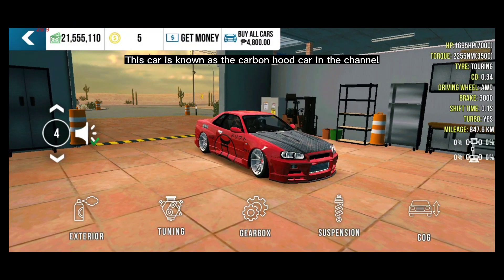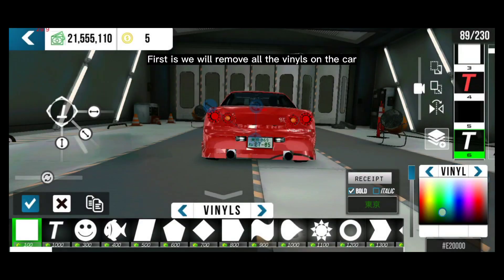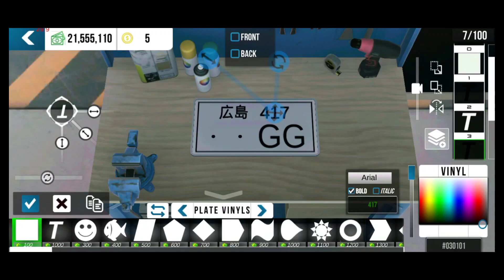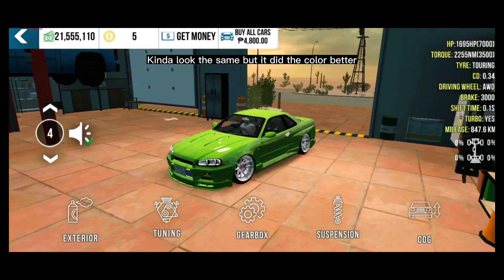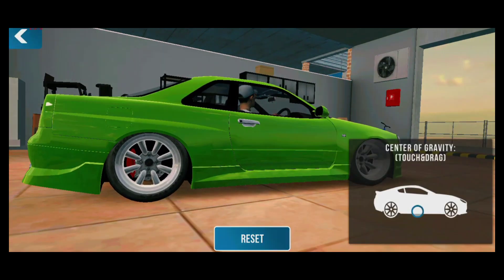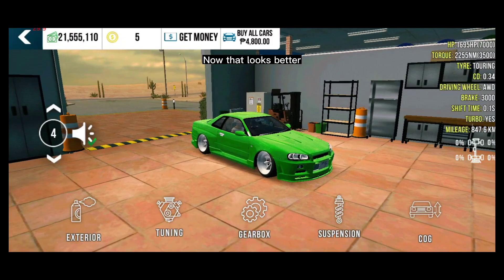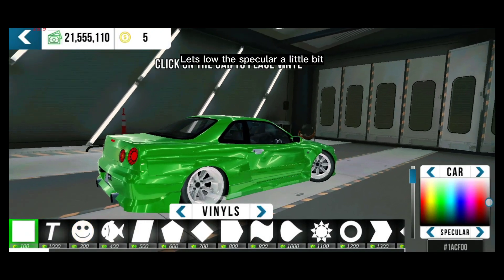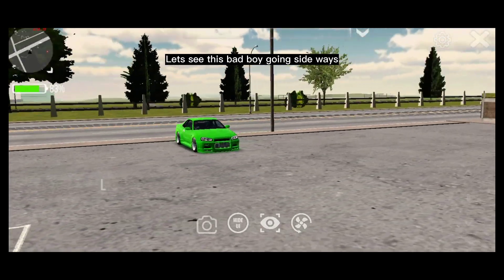Clean Drift Car Design with Drift Tune | Rebuild Car | Car Parking Multiplayer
Good day players! My r34 design is kinda old and I dont like the design anymore. The more I use it the more it will be old. So in this video im making a new startup with my r34 skyline, and I designed it to clean look so that the look will not get old.

How to Make a Carbon Fiber Hood